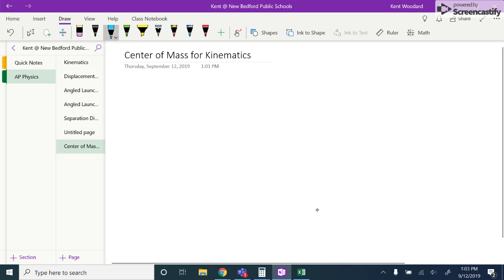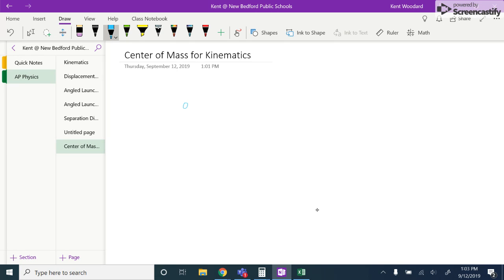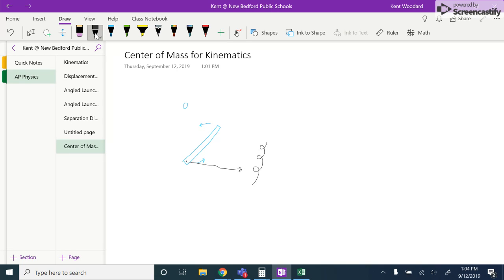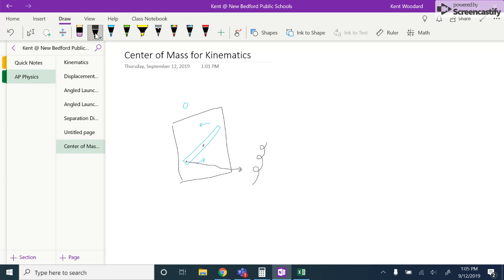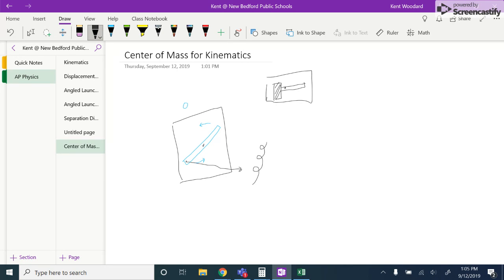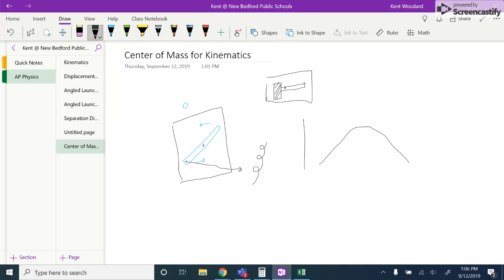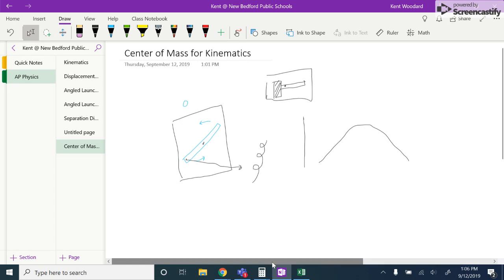KM 9 Center of Mass applied to Kinematics